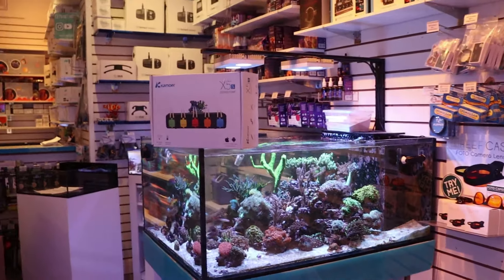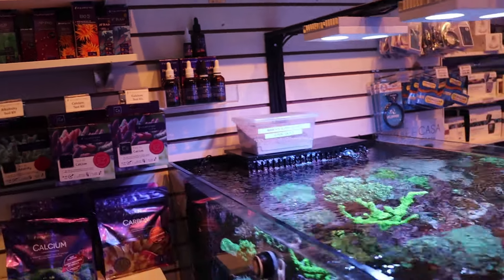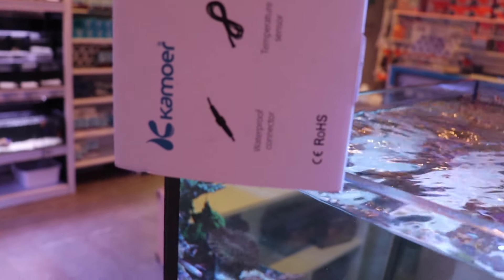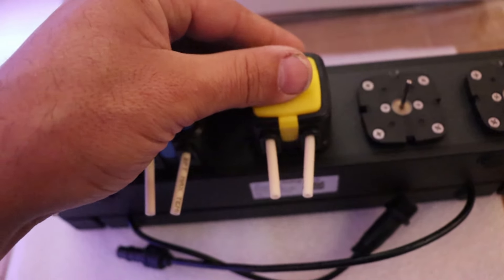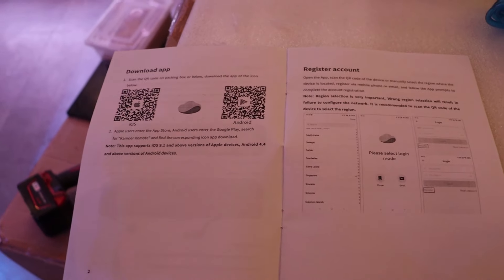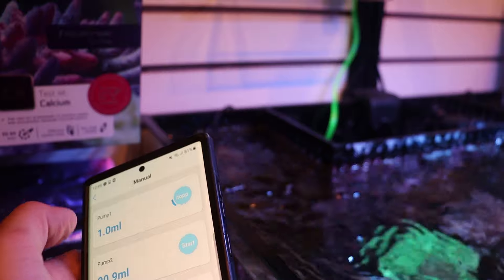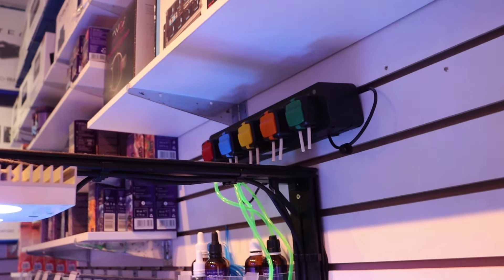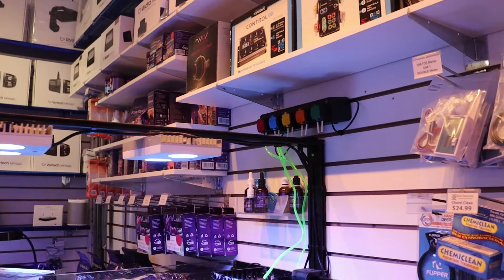Kamoer X5S Doser Unboxing, Set Up & Review